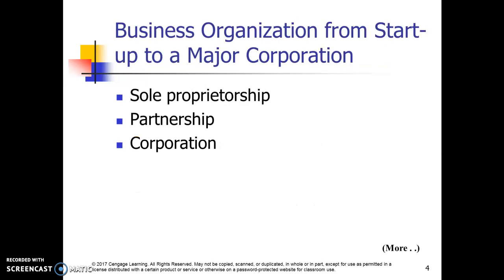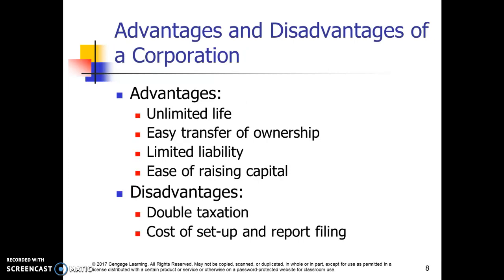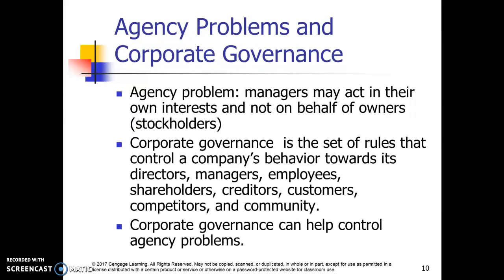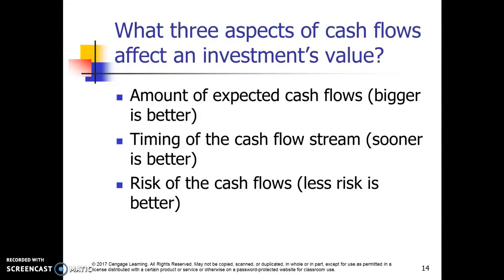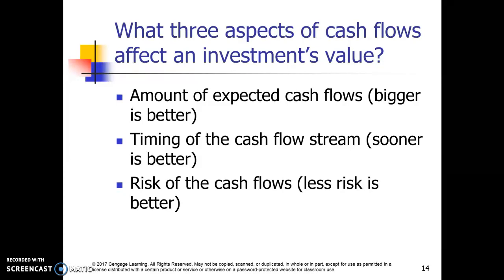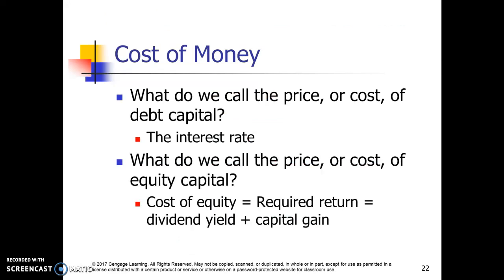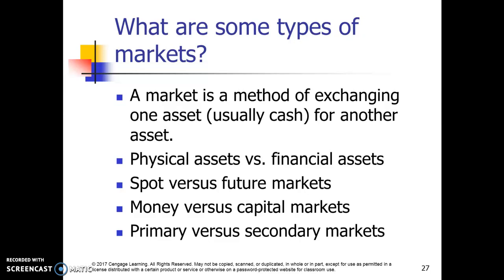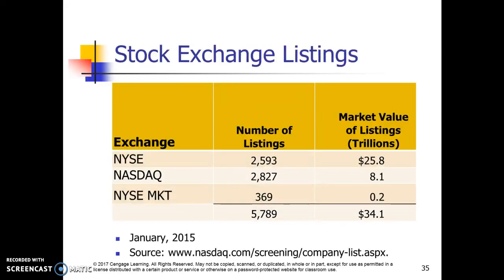Bus Finance Chap 1A